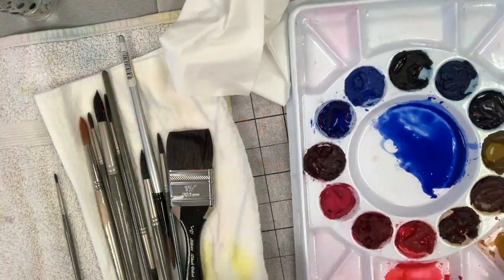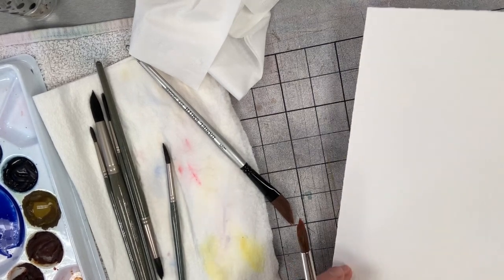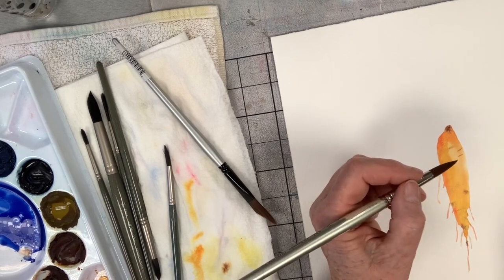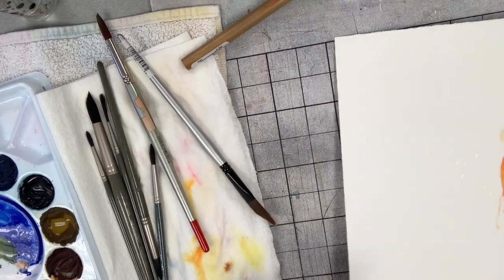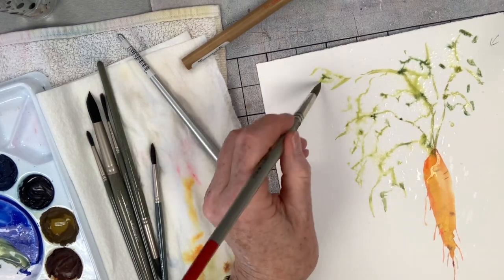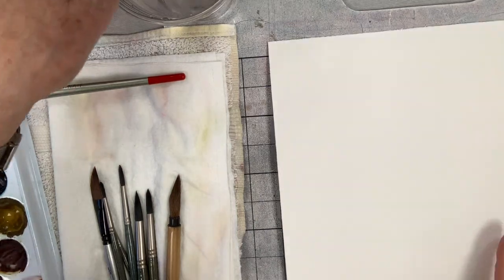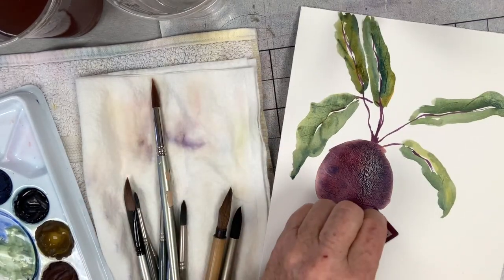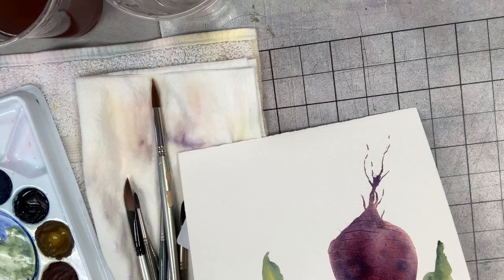Painting Carrots & Beets in Watercolor Using the Primary Colors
In this video you get a peak into my watercolor class where I teach how to Paint a Carrot & a Red Beet in Watercolor using only the Primary Colors: Red, Blue & Yellow in different combinations to create the secondary colors Orange, Green & Purple, as well as how to create a brown and some more muted colors.
Great project for beginners - and if you feel a little lost when mixing colors, this class is for you!
Colors used: Quinacrodone Red, French Ultramarine Blue & Transparent Yellow
Arches cold-pressed Watercolor paper 140 lbs. or 300 lbs.